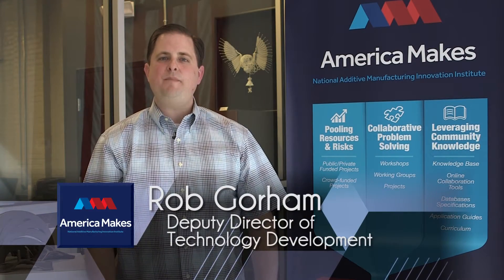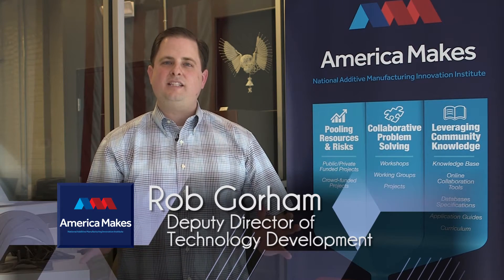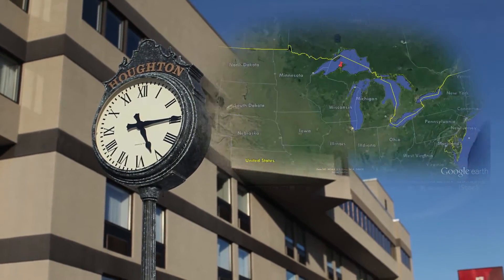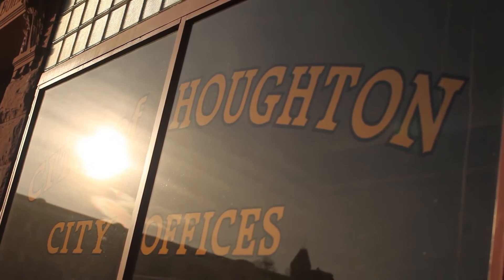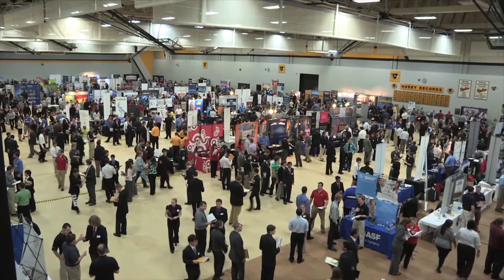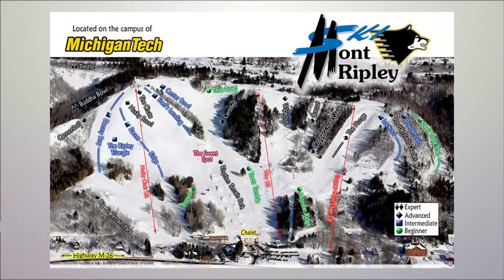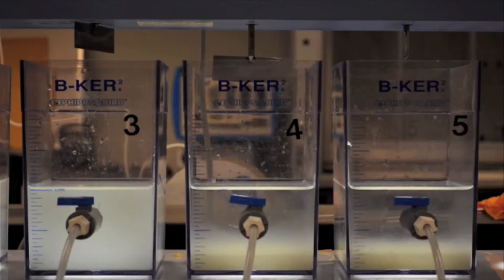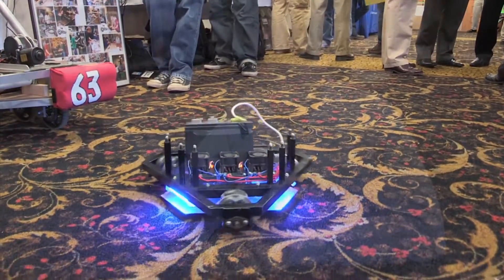An America Makes Moment: A Visit to Michigan Tech University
America Makes traveled to Houghton, Michigan, home of Michigan Tech University, to document the work that is being done on developing 3D printing platforms for metal alloys.